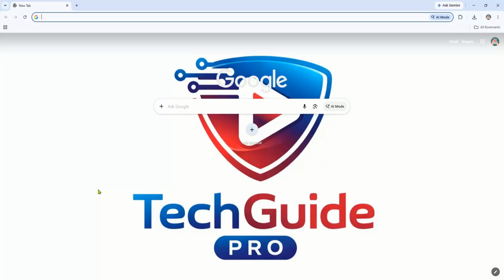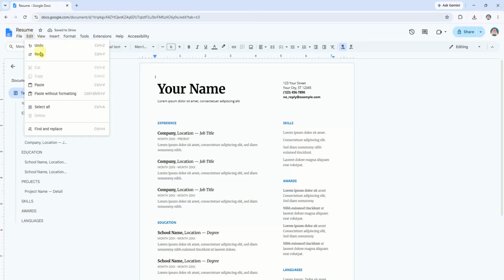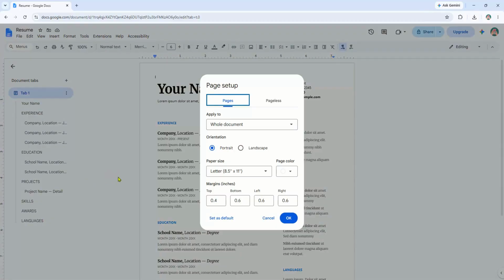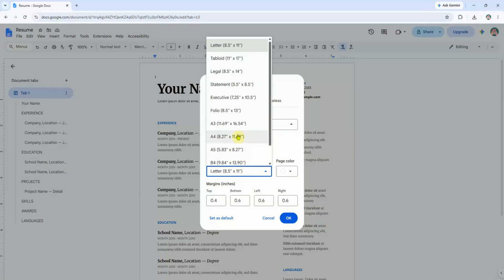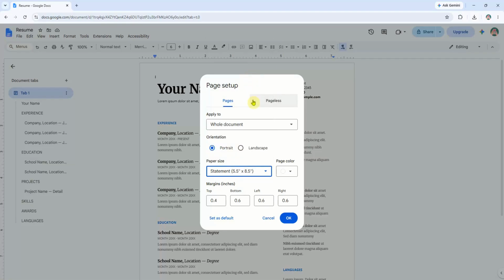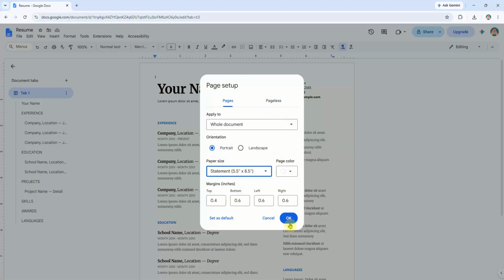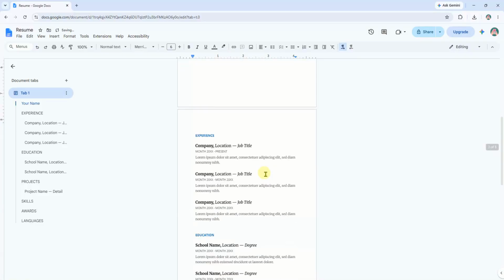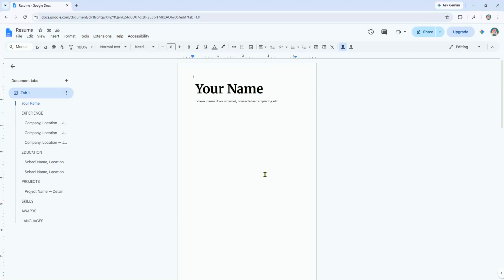How to Change Google Docs Paper Size - Easy Guide 2026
Learn how to change Google Docs paper size effortlessly.

In this comprehensive tutorial, you'll discover how to adjust the paper size in Google Docs to suit your specific needs. Whether you're preparing a document for printing or formatting a report, mastering paper size settings is crucial for achieving the perfect layout. We'll cover various paper size options, including standard sizes like A4 and letter, and guide you through the steps to customize your document for any purpose.